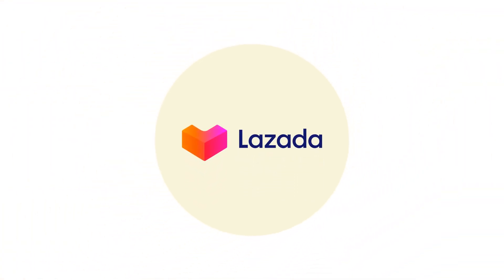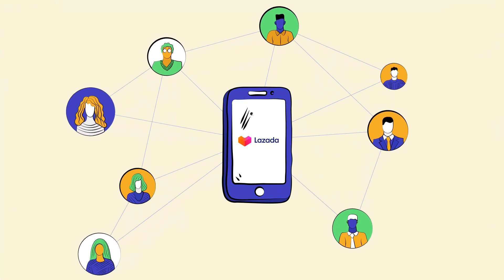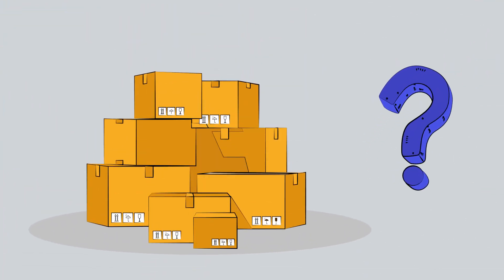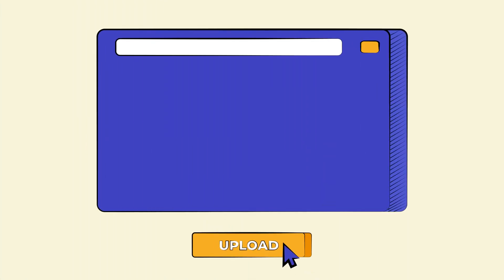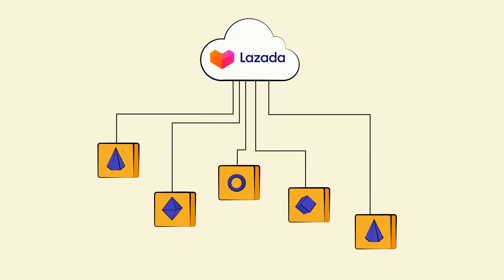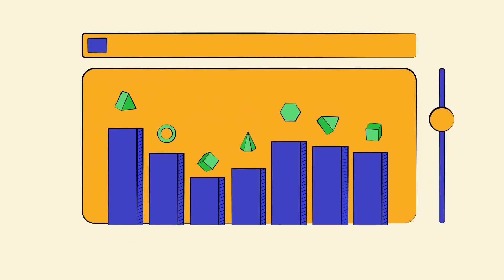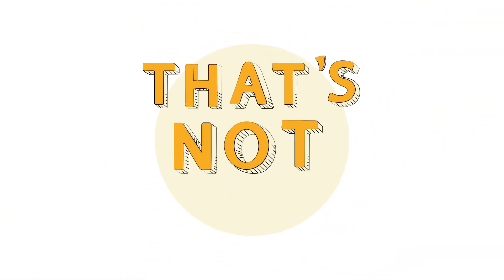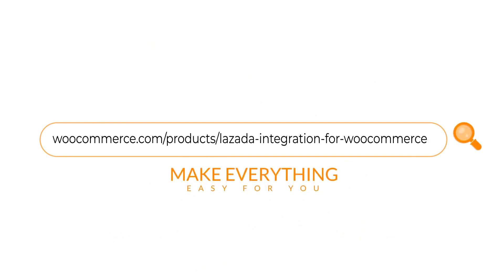Lazada Integration for WooCommerce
Lazada integration for WooCommerce enables you to connect your WooCommerce store with the Lazada marketplace, making the selling process easy and effortless. Get your products into the limelight and showcase them to a wide audience range by listing them on Lazada.

The key features of the plugin include-
The plugin lets you upload numbers of new products and update the existing ones with just a few clicks.
Manage all your orders, cancelations, and other updates from a single dashboard.
To avoid overselling, auto synchronize your orders, inventories, and product listings at regular intervals between your WooCommerce store and Lazada marketplace.
You can map multiple WooCommerce categories to a single category on Lazada.

Don't forget to tell us how you find the video in the comment section!